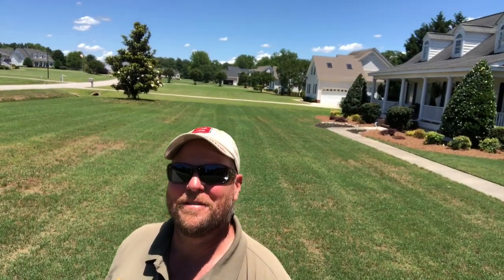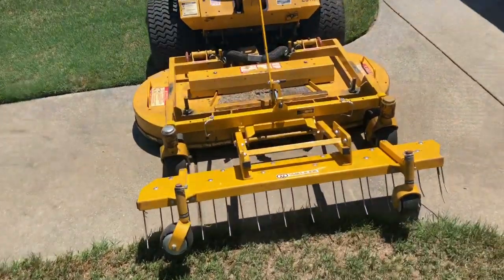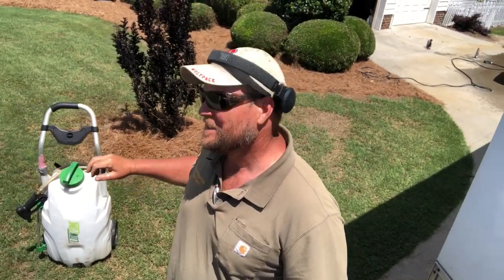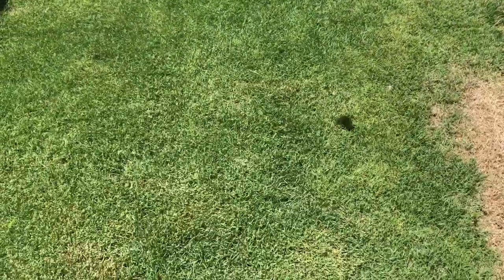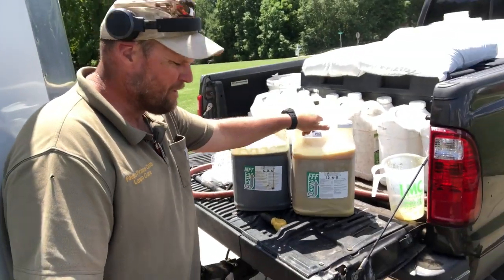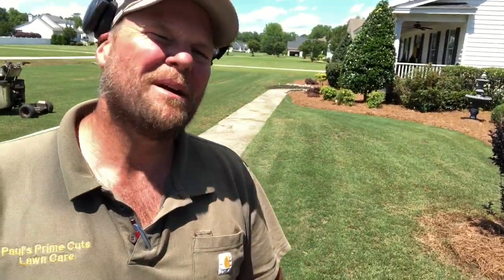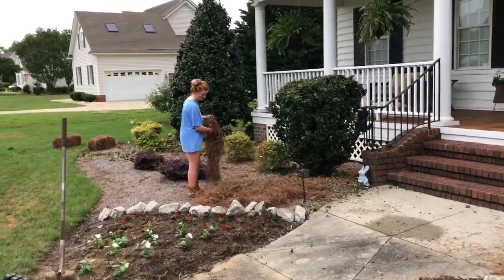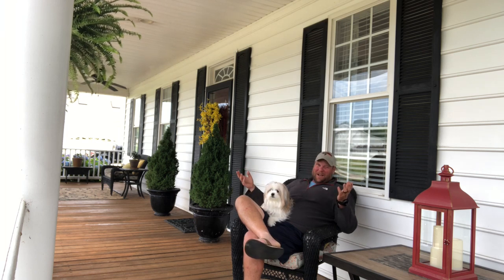Bermudagrass Blast ... How To Make Bermudagrass Awesome